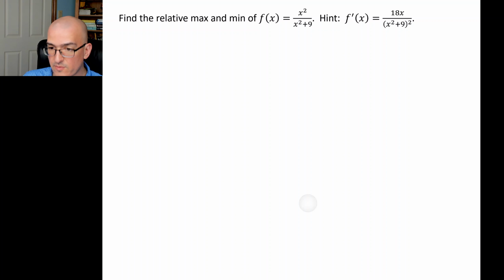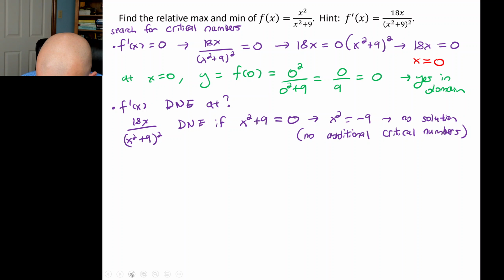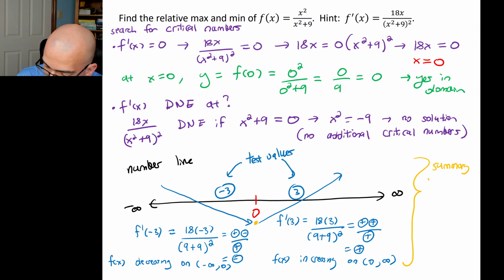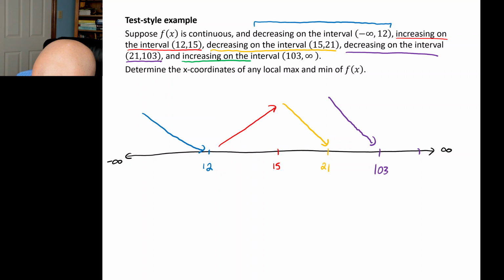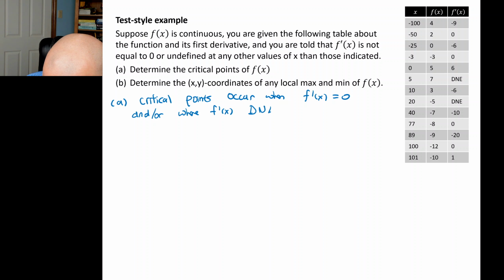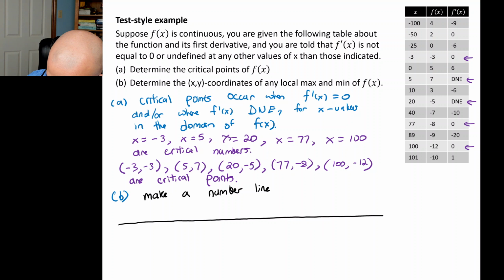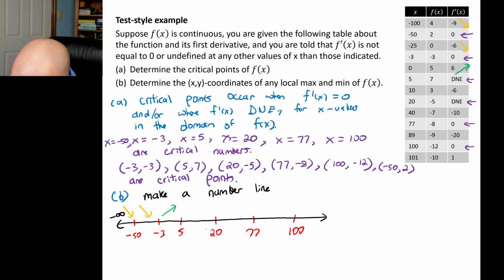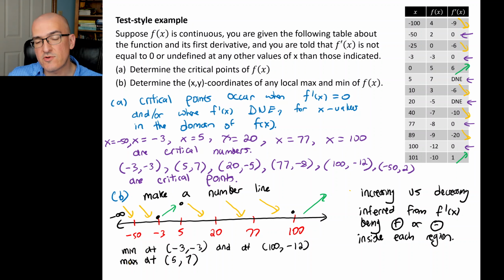Local max and min (part 3)